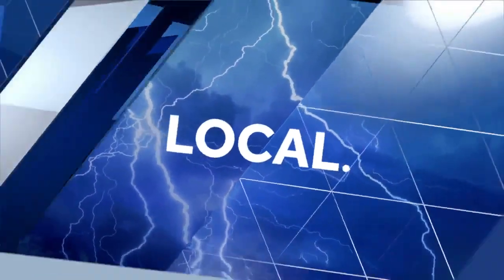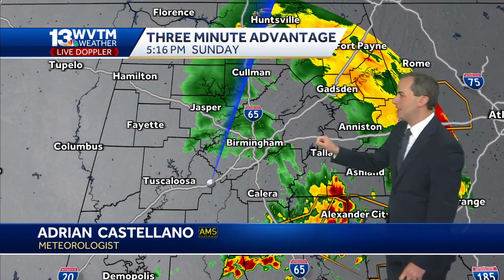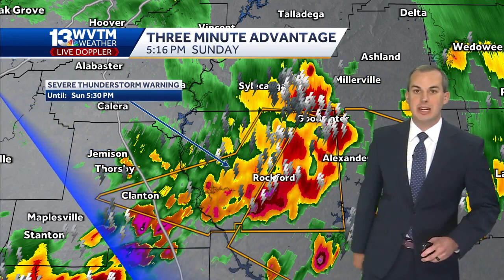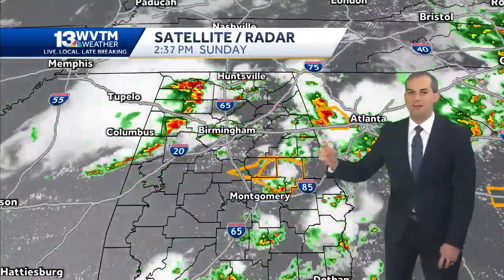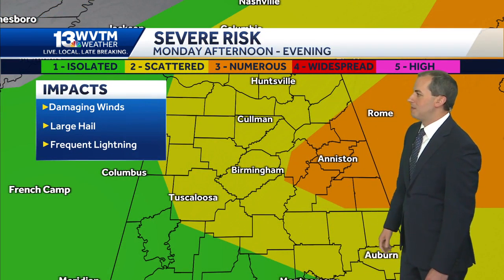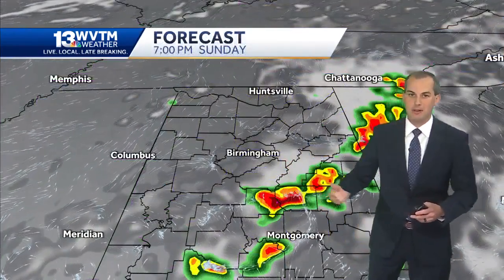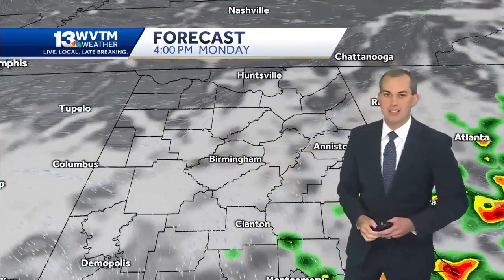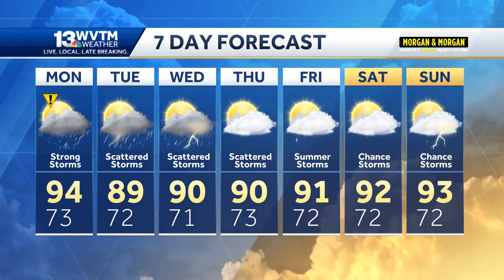Severe storms again Monday